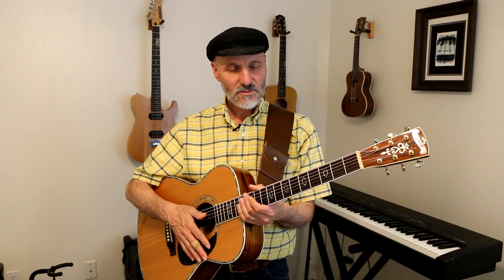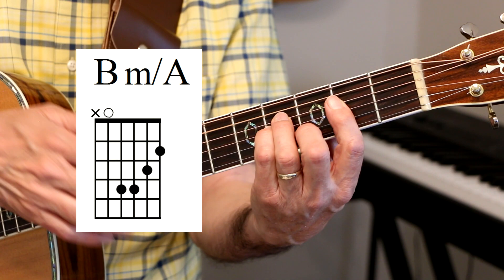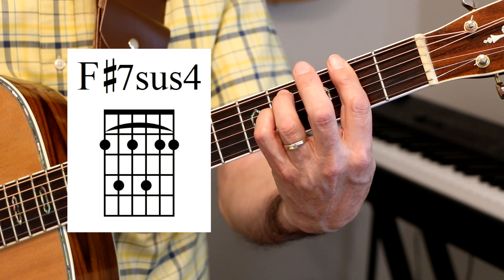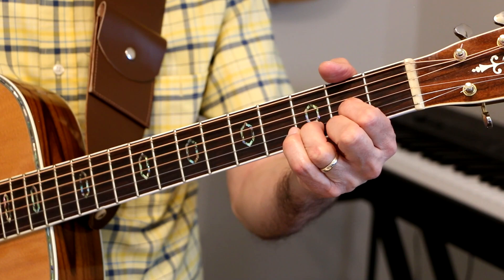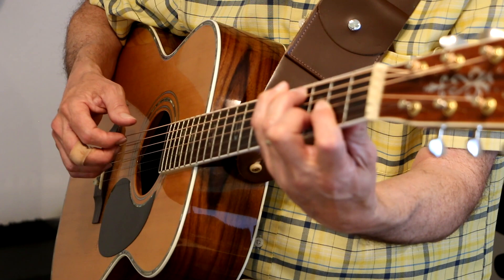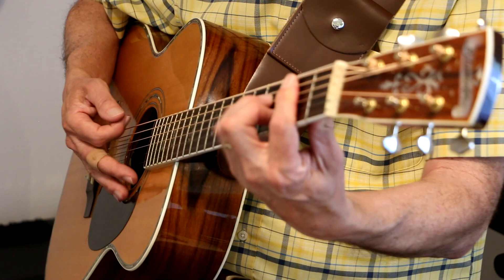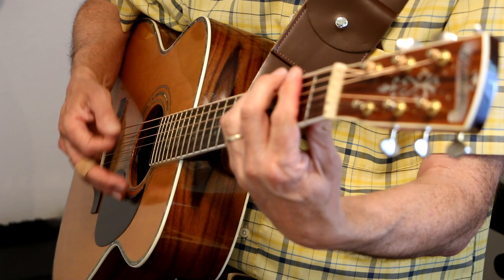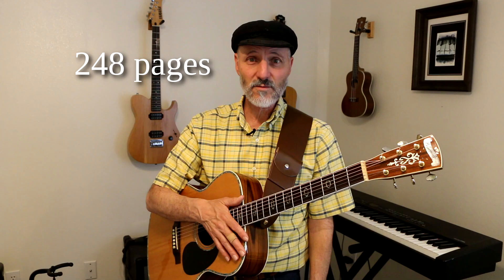Yesterday - Guitar Lesson Beatles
You can get the songs that I've studied, recorded, produced as video lessons, and notated in the Quail Studios Music and Lead Sheets book.
The book also has teaching tools and theory pages in the back.
Thank you for your support!
Hal Stead

Supporters include:
Dean Herrington
Bob Schumann
Mike Caswell
Dave Holmes-Kinsella
Andrew J Adams
Scott

Adrian Mak
Alexa Cohen
Alicia McCartney
Aman Madaan
Andrea Martinic
Anthony DeSantis
Arthur Dean
Arvind Kang
Brad Avrich
Brian Schaab
Bruce Cohen
Charlie O'Connor Clarke
Chris Braitsch
Chuck Ramsey
Connor
Craig Porter
Daniel Prairie
David Atkins
Donald Crumb
Doug Augustine
Elan Gock
Emmett Ryan
Erik
Francine Braese
Garry Ramsey
Geoffrey Lunderville
Glen Fritz
Greg Lough
Harrison Walls
Heiki Rapp
Hermann Mertens
Jackie
Jan
Janet Schumacher
Jeff Cooper
Jeff Reynolds
Jesse
Jey Mayberry
Jim
Jim Morgan
Joan Dobson
John B
John Cunningham
John Henschke
John Kuva
John Theede
JP Wilde
Julia Fleming
Kaitlyn Jarrett
Keith Byrd
Kevin Opp
Larry Stryker
Laureen Cutaran Agatep
Leslie Connor
Marek Lakotko
Mark Dodson
Michael Becchina
Michael Hargis
Michael Hugo
Michael John McManus
Michael Sale
Myron Phelps
Nicole Lissalde-Laureano
Oskar Rintala
Pat Drury
Paul Roberts
Paul Zemella
Perry Stamp
Pete
Rhonda Green
Ric Rondan
Rich Drab
Rick Andress
Robert Sherrin
Robert Whitford
Robin Scantlen
Rolando Ilas
Sean Hartigan
Sharon Thibodeau
Steve Burger
Steve Cross
Tedd Hankins
Tony Diaz
Vincent
Wayne Reynolds
Wendy Wise
William Aldredge
Grant Bingham
MJ Mears
Gabriel Parra
A.Drent
Jayson Ledesma
Kirrawmama
Rose Parker
Dave Martin Ross
Garry D Ramsey
Marek E Lakotkoi
Maxwell Bladen
Dr. Z
Keith White
Joni
Omar Torres
Kirk Vadheim
Fodounet
Bud
Angie Lee
Margaret L Ryan
Robert Gilmore
David l Follette
Richard Davis
Anthony C Nguyen
Kimberly Belloso
Kathleen A Coleman
Allan R Lauchlan